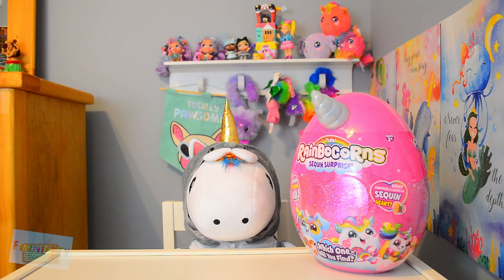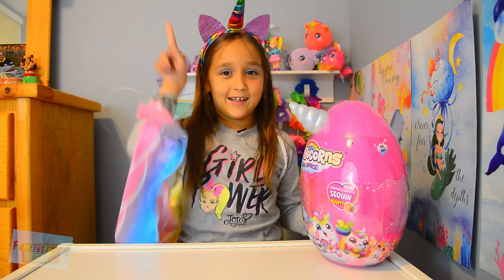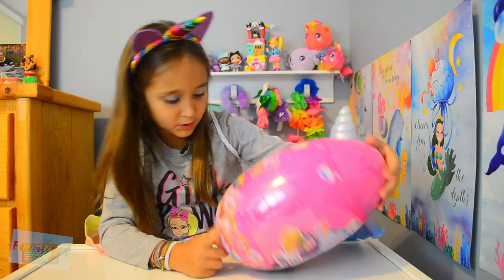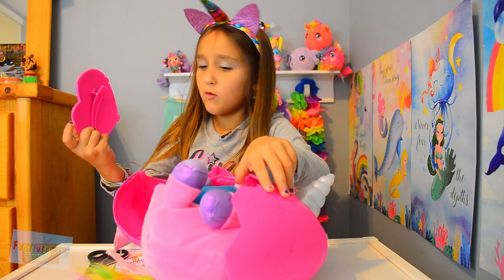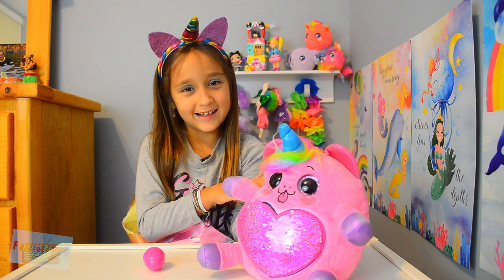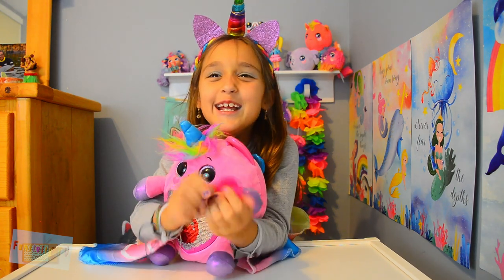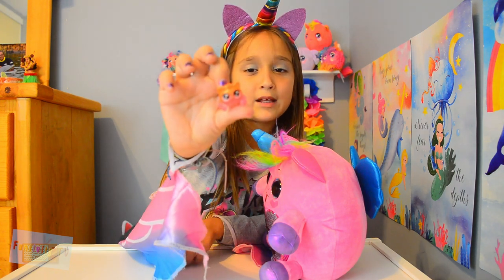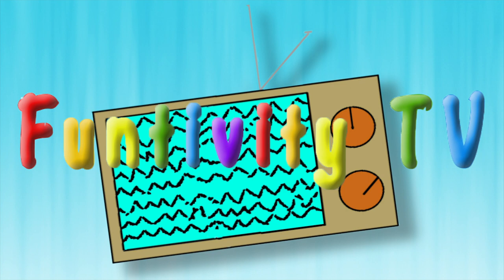Rainbocorn Sequin Surprise by Zuru Toys - Funtivity TV Unboxing Toy Review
Welcome to GabCam! In today's episode, Gabriella unboxes a Rainbocorn Sequin Surprise toy by Zuru! Each toy comes with a surprise animal with a flip-sequin belly that reveals a secret picture and a little surprise in side! Will she get a dog, unicorn, kitty...? Watch to find out! Don't forget to check out all of Gabriella's other GabCam videos on our channel, Funtivity TV!